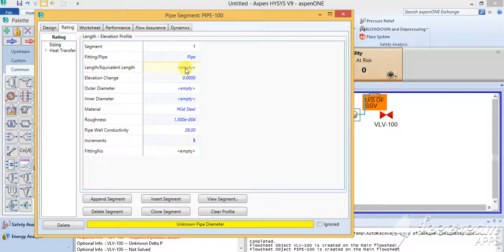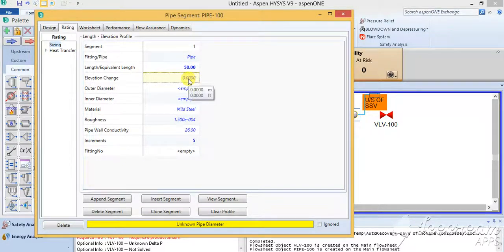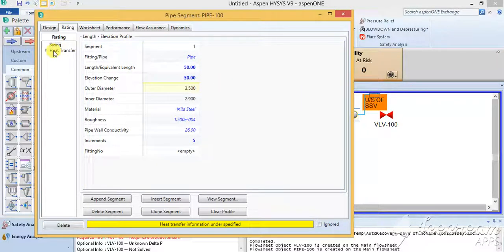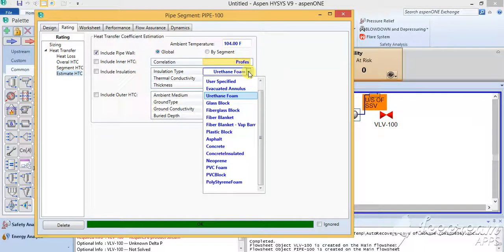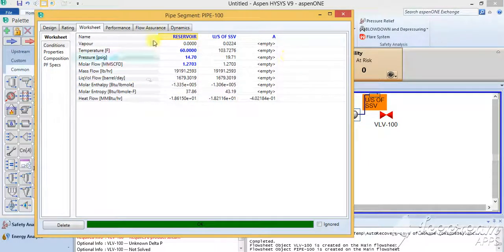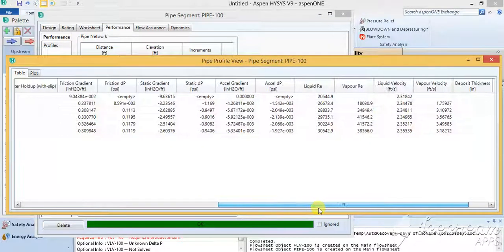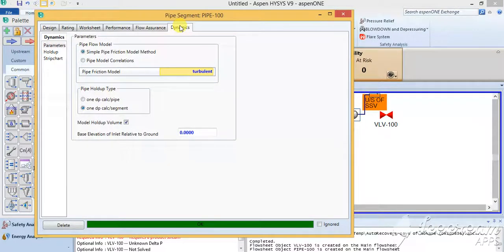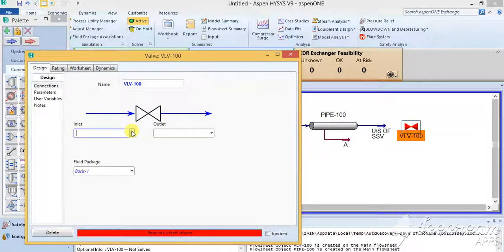HYSYS-15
OIL WELLHEAD STREAM CONVERGENCE USING PVTSIM DATA,
OIL WELL HEAD, OFFSHORE, CHOKE VALVE, SSSV, SSV, PIPE SIMULATION